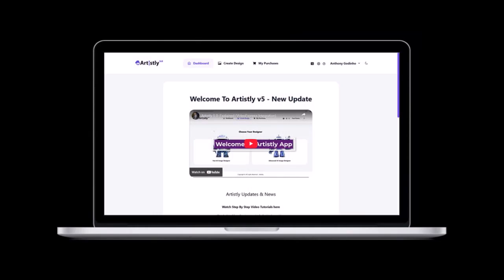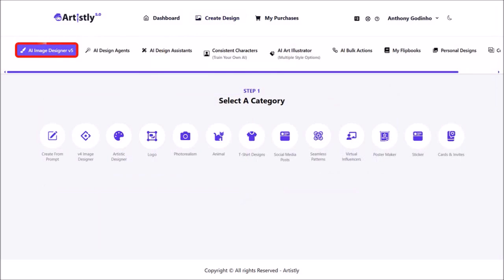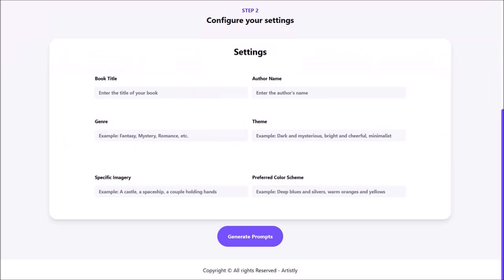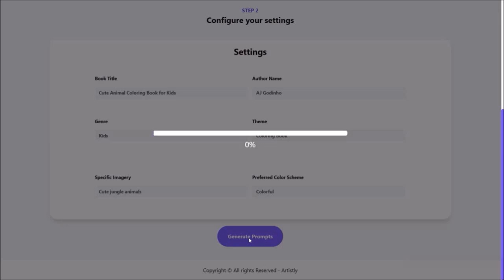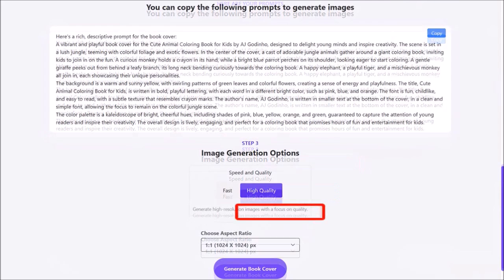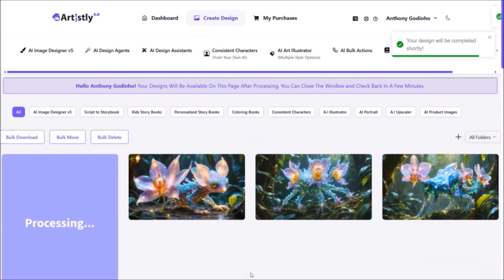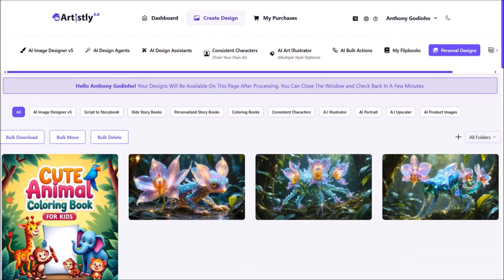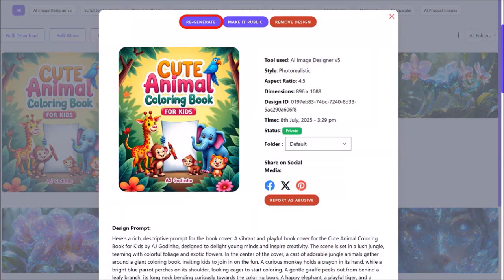How to Create Coloring Book Cover in Artistly AI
In this tutorial, you will learn How to Create Coloring Book Cover in Artistly AI which is a versatile cloud-based generative AI design platform. With Artistly you can create stunning images, logos and designs for ecommerce, ads, social media and commercial projects with simple AI prompts.

You can even create beautiful kids and adult coloring book pages. You can even create kids and adult flipbook storybooks with audio narration. I show you how to do this in a separate tutorials. In this tutorial, I walk you through the process on how to create beautiful kid’s coloring book cover for your coloring books.

Apart from this Artistly AI tutorial, I have also created several step-by-step tutorials to help you use Artistly AI to create powerful, attention-grabbing AI-generated images and designs.

CREDITS: Artistly AI logos and screenshots are copyright protected, used with permission | Commercial rights to use video backgrounds, images, graphics and animations unless otherwise mentioned | Microsoft, Windows, and the Windows logo are trademarks, or registered trademarks of Microsoft Corporation in the United States and/or other countries | Other names may be trademarks of their respective owners.